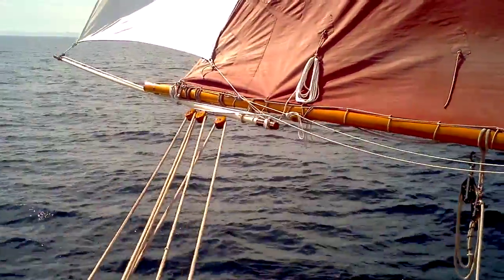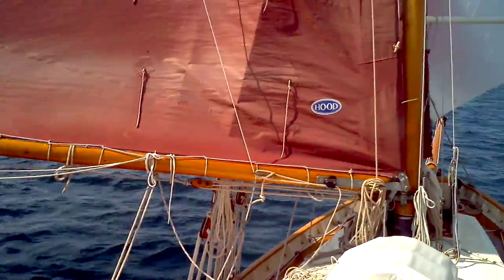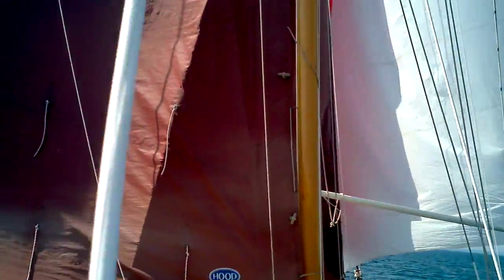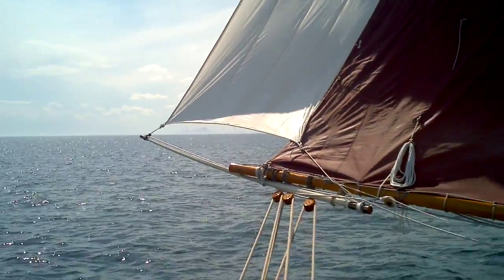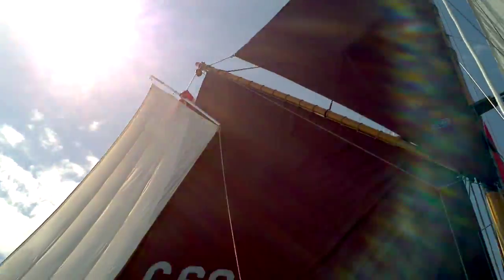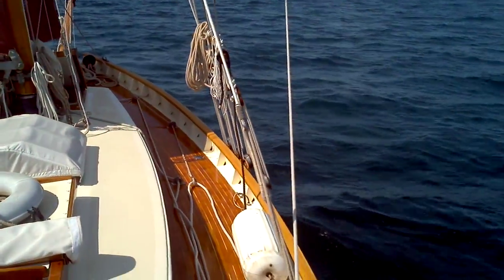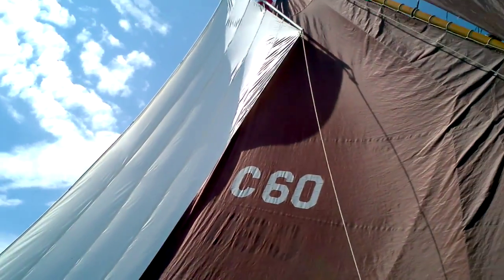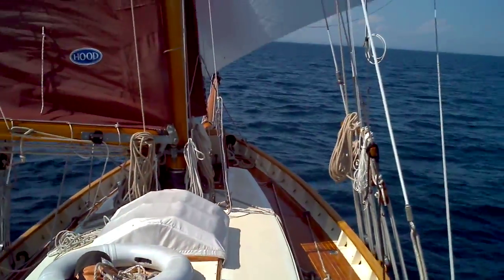downwind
A fine day in July on Lake Ontario on board the gaff cutter Fiddlers Green. The boat is a T. Harrison Butler designed "Englyn", built in 1960. All wood. I have been sailing her for more than 30 years.